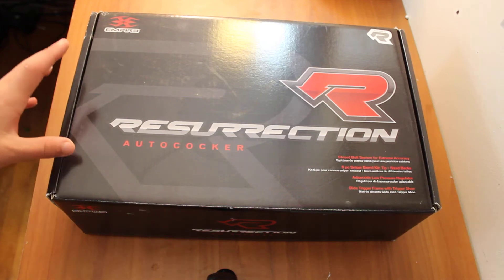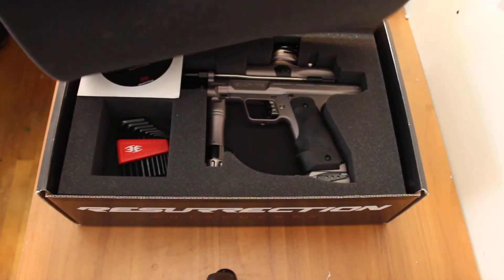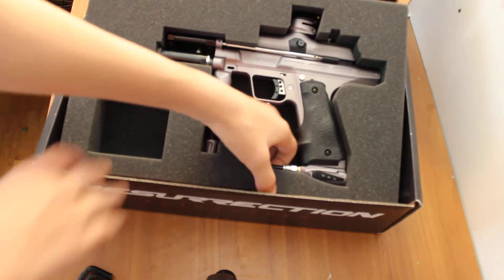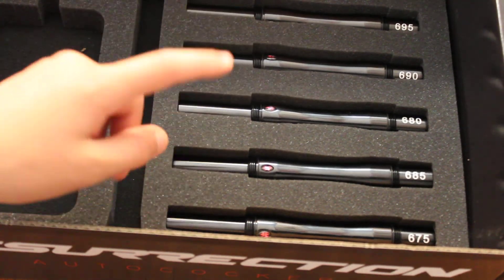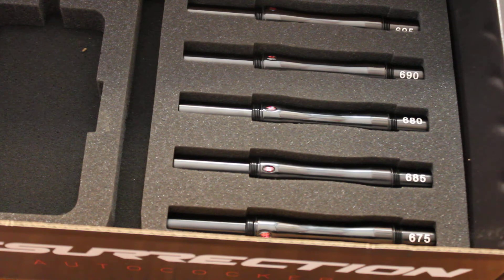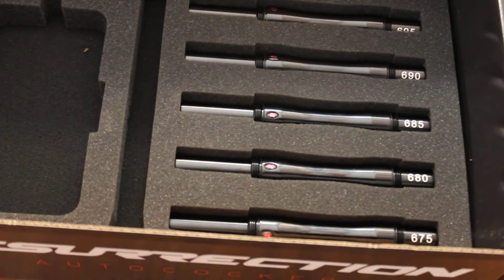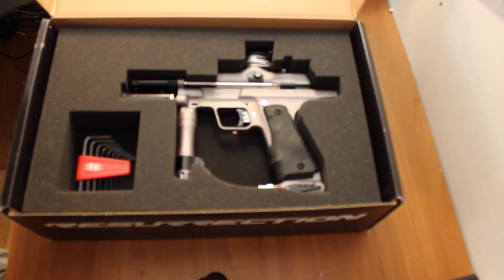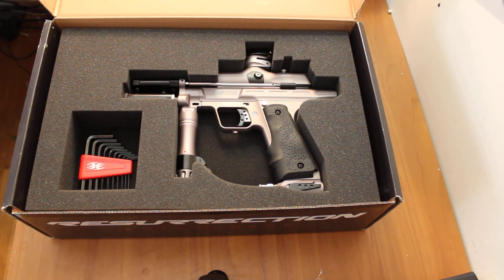Empire Resurrection Autocococker Unboxing (Paintball) HD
Empire Resurrectuion Autocococker Unboxing (Paintball)